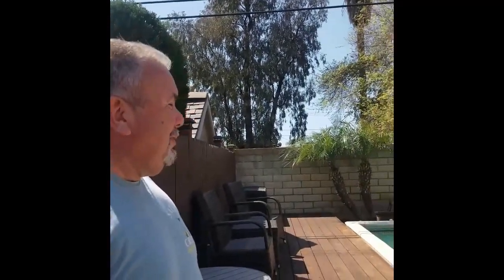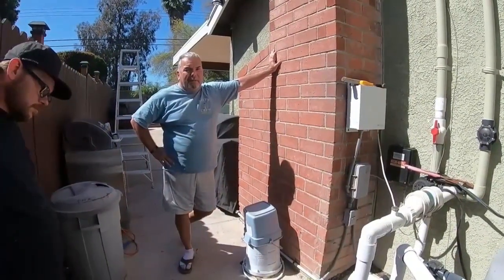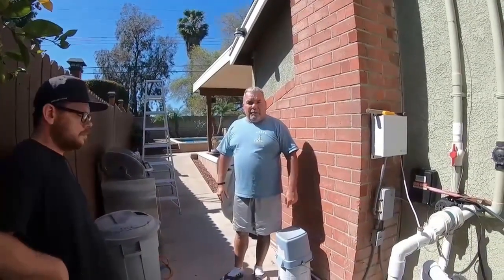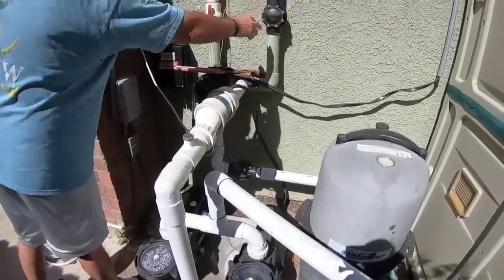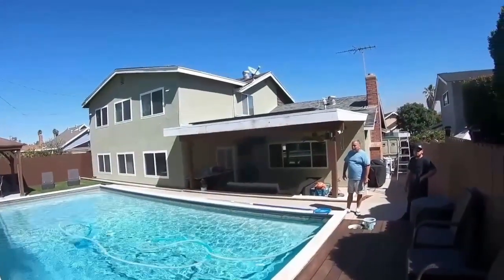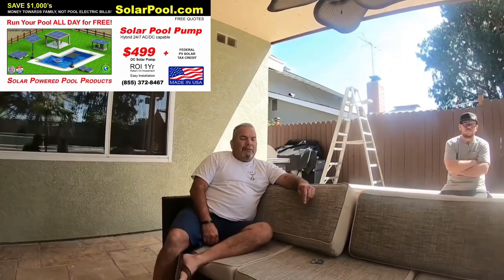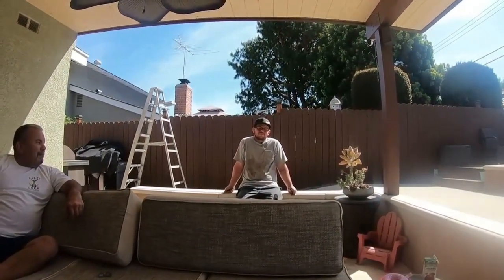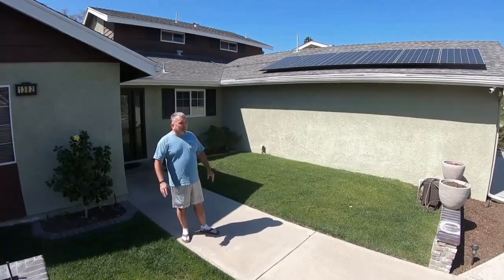Best Solar Pool Pump Customer Review | How to solar pump | SunRay | SolarPool.com | Natural Current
0:00 Customer introduction.
0:17 Do solar pool pumps really work?
0:35 How to reduce my pool's utility bill?
0:45 How much money do solar pool pumps save a month?
1:01 How often do I need to clean my pool with a solar pool pump?
1:43 Are solar pool pumps just a gimmick?
2:10 Can a solar pool pump heat the pool?
2:46 Is Natural Current's solar pool pump loud?
3:36 What is the return on investment on a solar pool pump?
4:47 Do I need to replace my ac pump when going solar?
5:29 Do solar pool pumps work with salt water systems?
5:48 Can a solar pool pump send water to a thermal water heater?
6:55 Does a solar pool pump have strong return flow?
7:09 Do solar pool pumps really run for free?
7:51 Can a solar pool pump save me money?
8:12 Do I get a tax credit for installing a solar pool pump?
8:37 What can I use the savings from a solar pool pump on?
9:27 Is a solar pool pump better at keeping a pool clear than a ac pool pump?
9:51 How far can a solar pool pump send water?
11:24 What can a solar pool pump do?
11:58 How big of a risk is a solar pool pump?
12:44 Customer closing statement.

How to Solar Pool Pump and Introduction of the SunRay Hybrid 24/7 AC/DC Flow Meter Controlled Solar Pump System for Commercial and Residential Pools, Ponds, and more.

Best Solar Pool and Pond Pump System for required gallons per minute (GPM) water flow needs using solar and grid power.

 - Solar Powered Pool Pumps

1. Run Your Pool ALL DAY for FREE!
2. Save Thousands Utility Bill FREE!
3. GREAT for YOU and our PLANET!

Your best path is to fill out our Pool Q&A Form.

How it Works:
Starting with the Suns Gamma Ray, the Photo Voltaic Panels absorb these rays from sunrise to sunset.  During this 12-hour period, this energy is sent from the PV panels through the DC disconnect to the SunRay DC Controller.  This controller processes the FREE solar energy and sends it to the SunRay DC Brushless motor filter pump.  This SunRay DC motor is truly variable speed and works naturally in the same way the other variable speed pump work.  Starting slowly in the morning, running a close to maximum GPM for 6 - 9 hours per day, and then slows down as the sun goes down.

SunRay Solar Powered Pool Pump Systems are packed with the latest in solar, controller, and motor technologies and specifically designed for the Residential and Commercial Pool markets. These systems are ideal for any size body of water including Pools, Spas, Fountains, and Water Features. With more than 10 years of research and development behind these products, you can count on high-performance American Engineered pump systems that are built to last and provide unprecedented energy savings. So much in fact, that it literally pays you to own a SunRay Solar Powered Pool Pump System.

Your best path is to fill out our Pool Q&A Form. These are the questions we would be asking you on the phone.

Natural Current
Michael Evingham
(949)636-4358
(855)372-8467